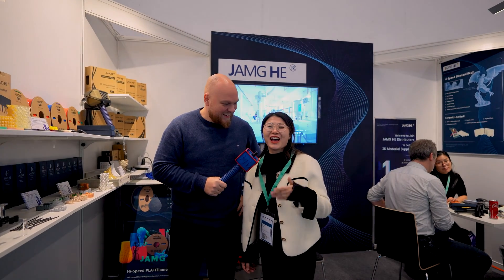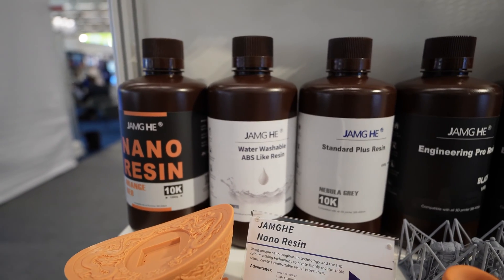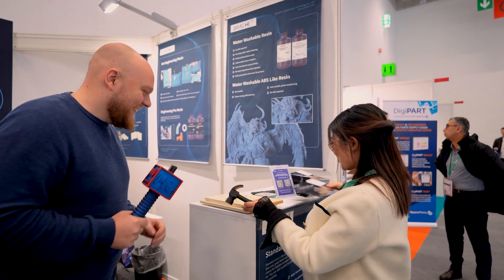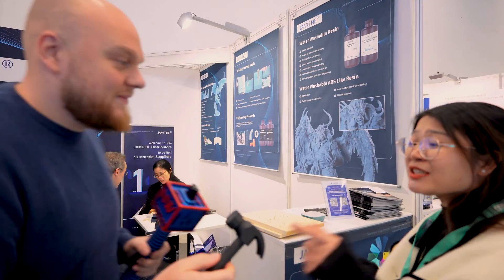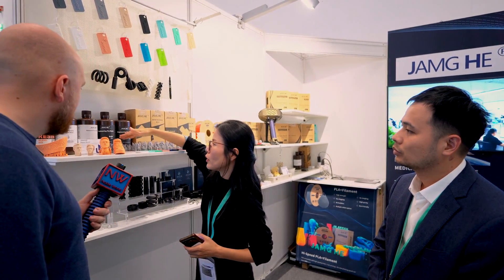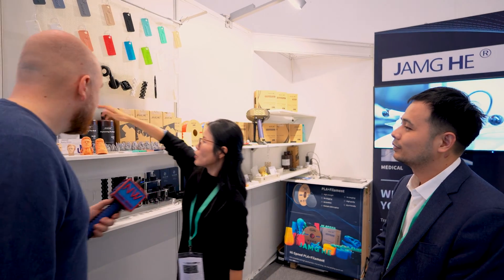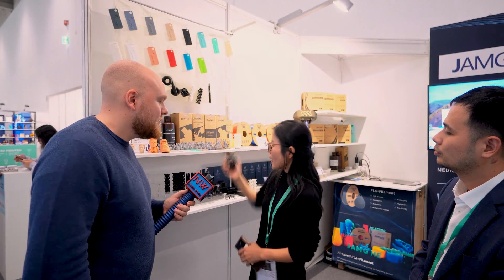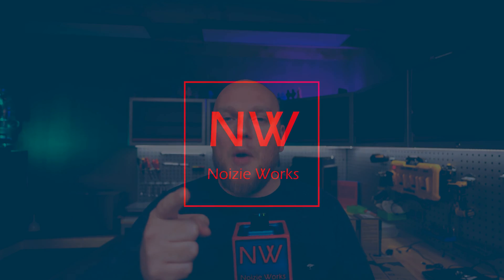Testing Jamg he Engineering PRO resin and i made them a gift!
Jamg he invited me to the event so in return i made them something and testing there new Engineering PRO resin.
More resins in the resin testing gauntlet soon!